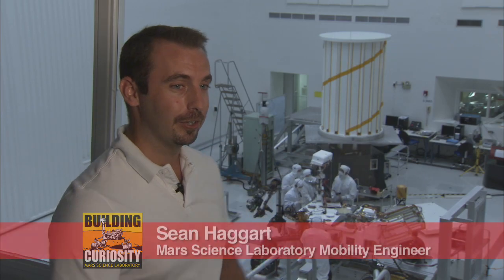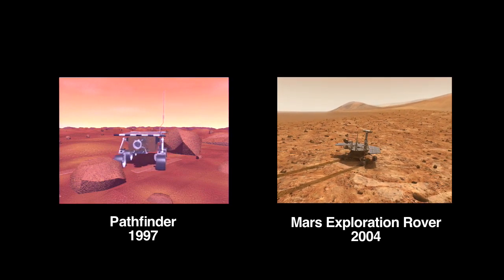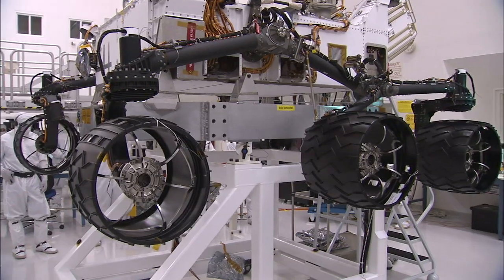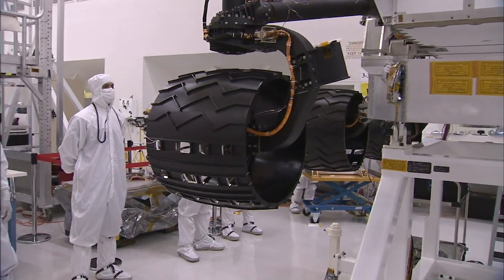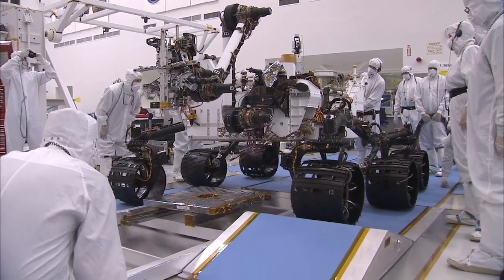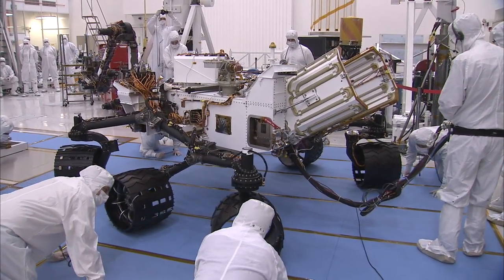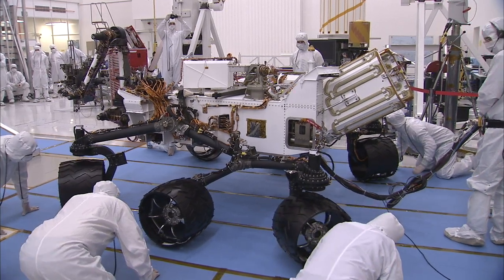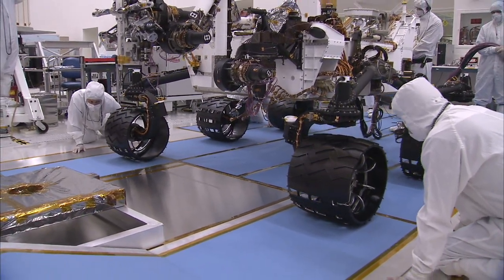Building Curiosity: Rover Rocks Rocker-Bogie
'Engineers at NASA's Jet Propulsion Laboratory put Curiosity, the Mars Science Laboratory rover, through an obstacle course to test its mobility system.'